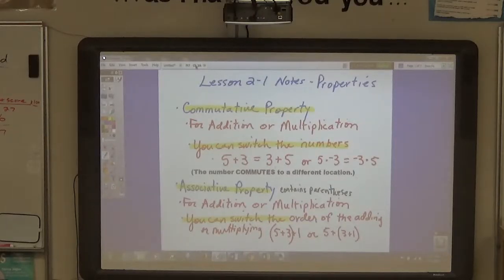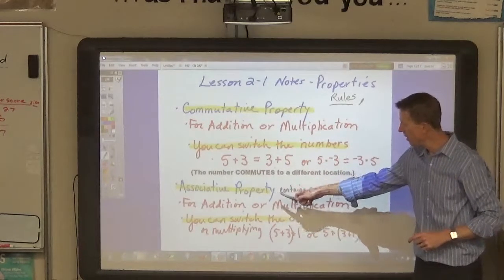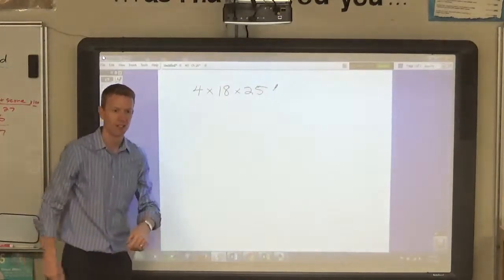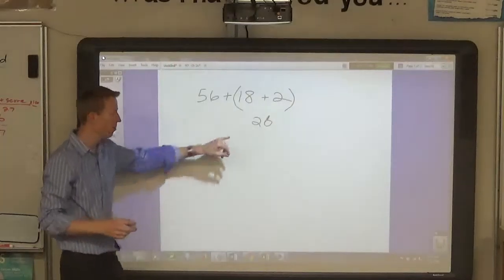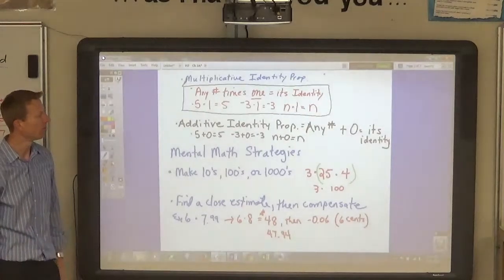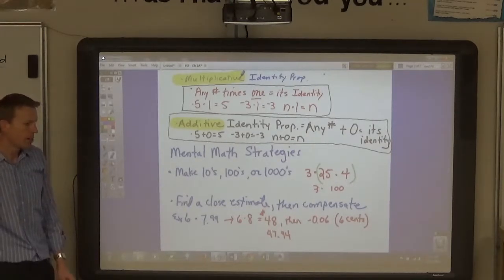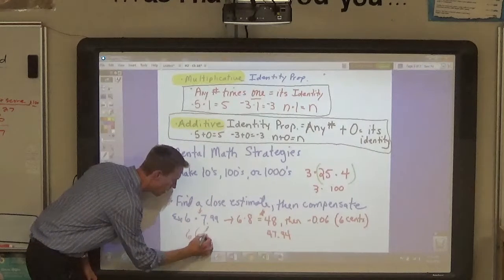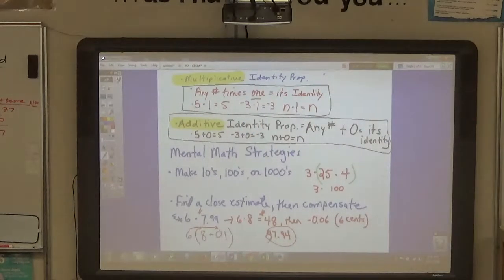M7 Lesson 2 1 Properties of Numbers and Operations